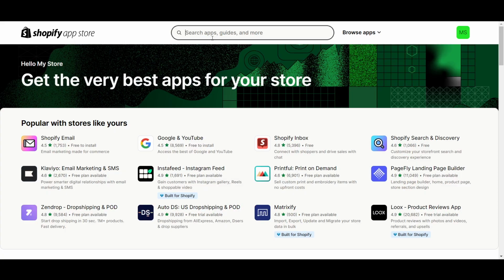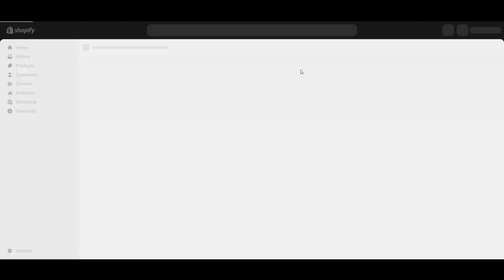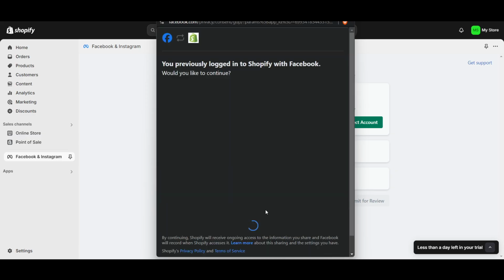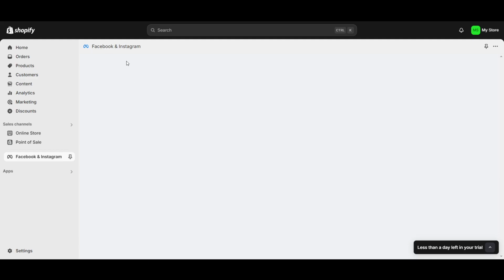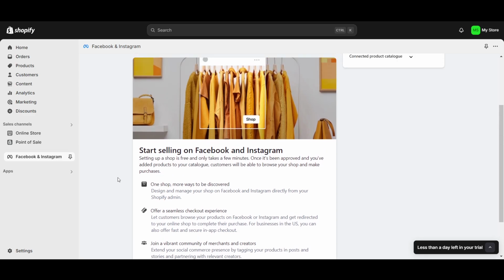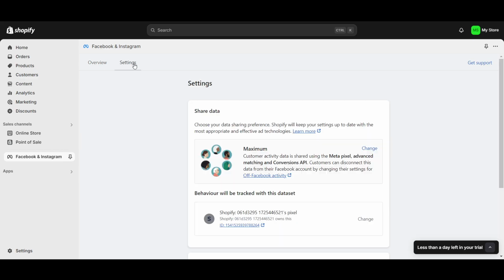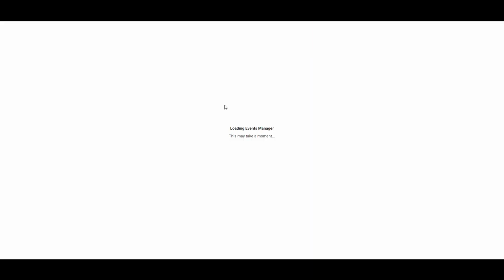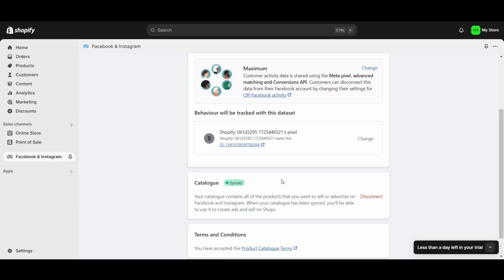How To Add Pixel To Shopify